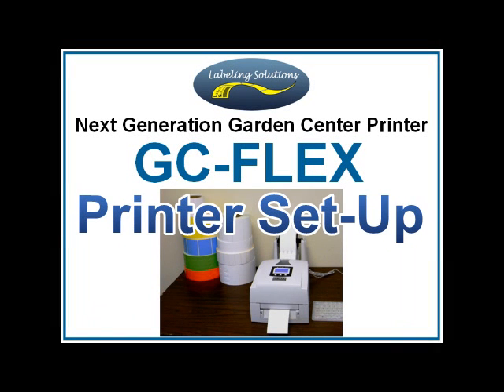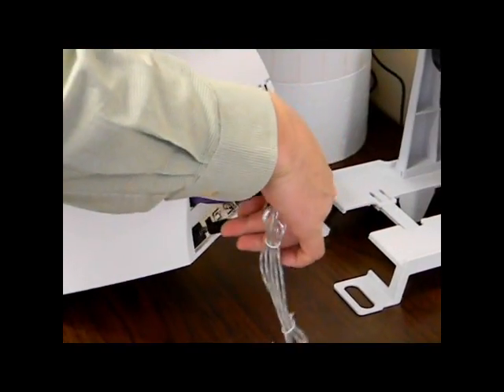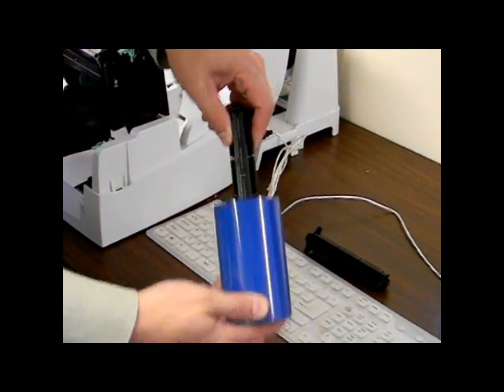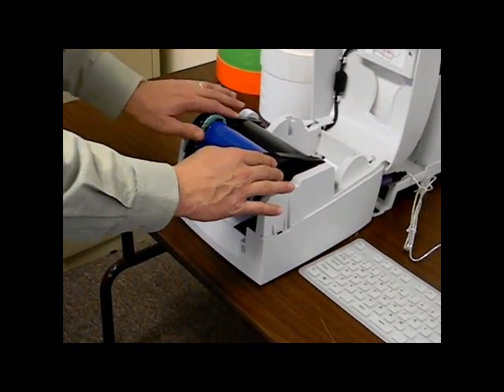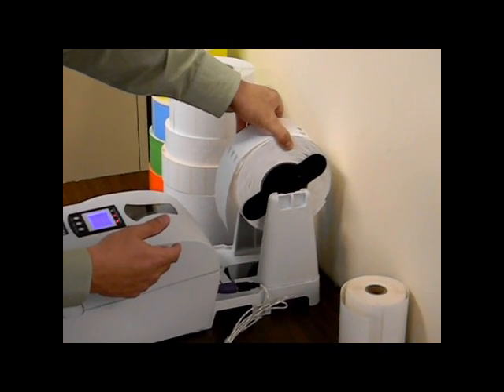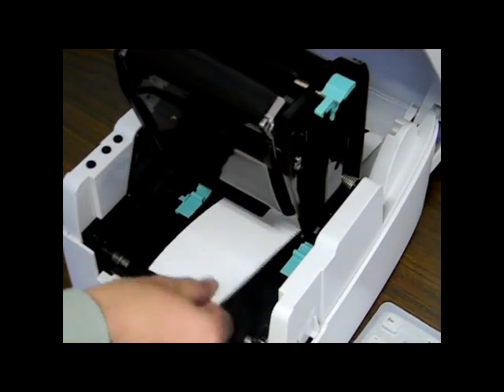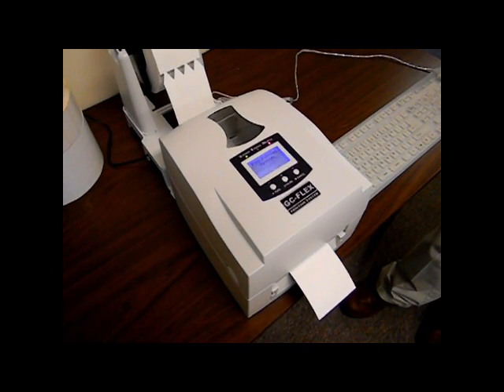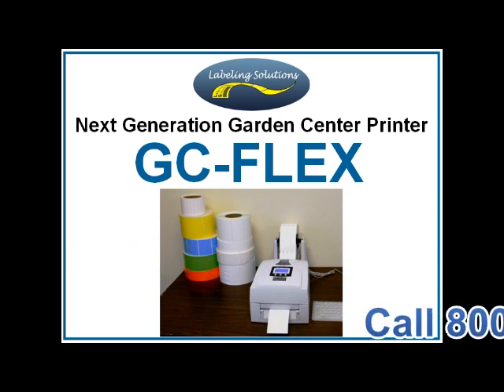GC-FLEX Printer Set-Up.wmv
A "How To" on setting up the FLEX printer for the first time as well as basic troubleshooting.